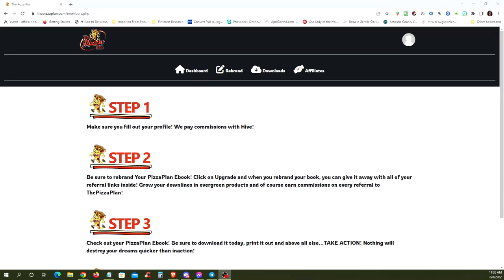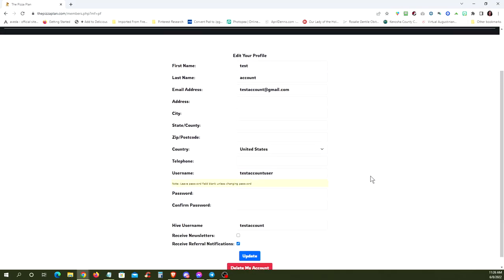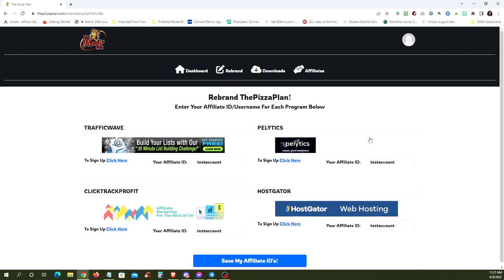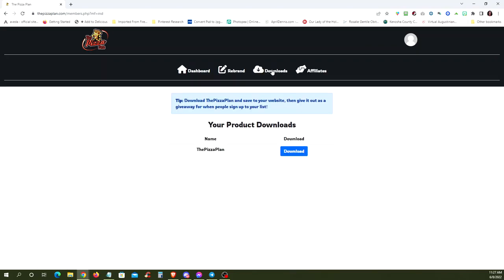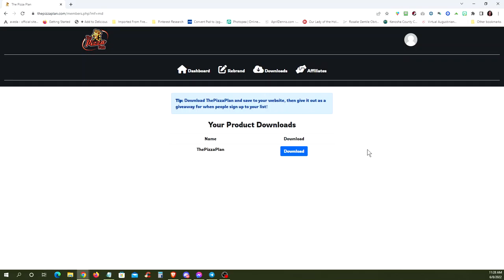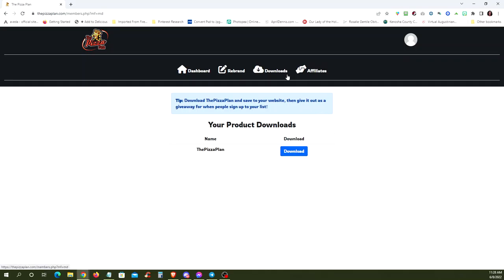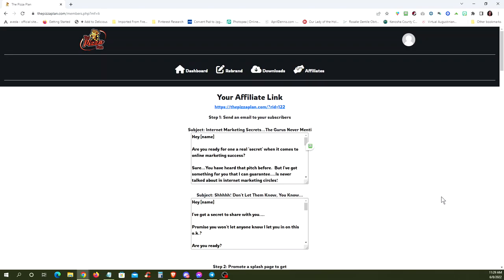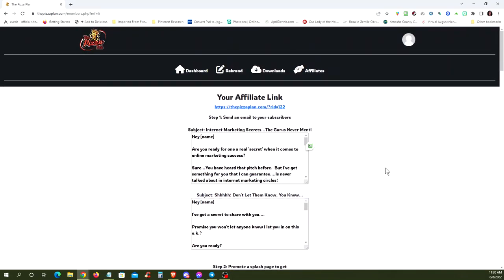The Pizza Plan Members Area Walkthrough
If you're new to The Pizza Plan this video will show you what you will see when you log in to your members' area after you verify your email.
There are just 4  quick steps you need to follow to get started on the plan.